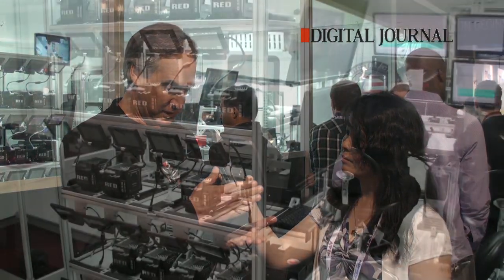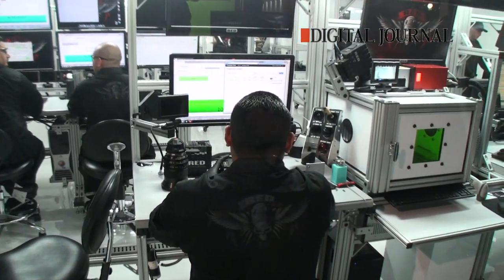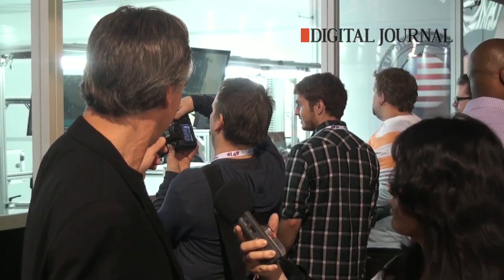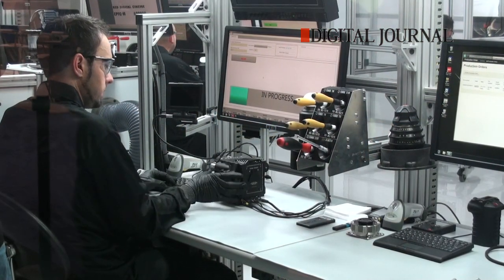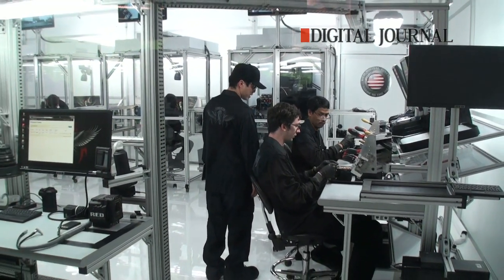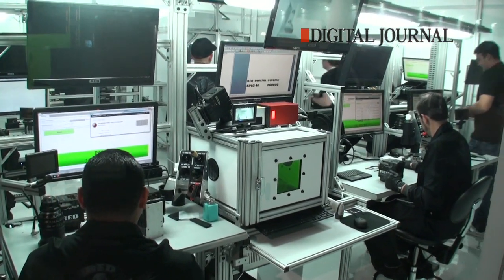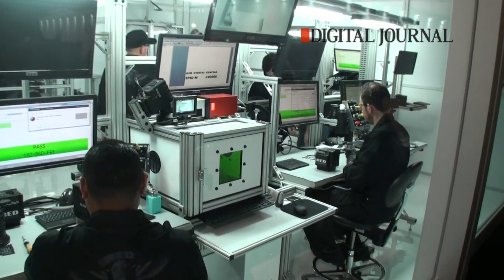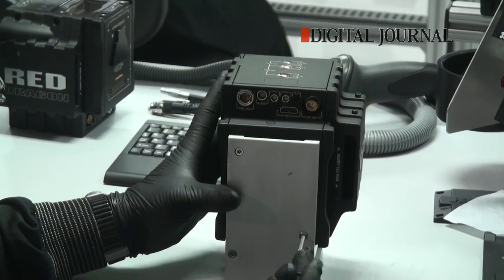NAB Show 2013 - Interview with Ted from Red Digital Cinema -- Digital Journal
Digital Journal had the opportunity to speak with Ted Schilowitz from Red Digital Cinema at their NAB booth where he showed us their Production Upgrade center at their booth.